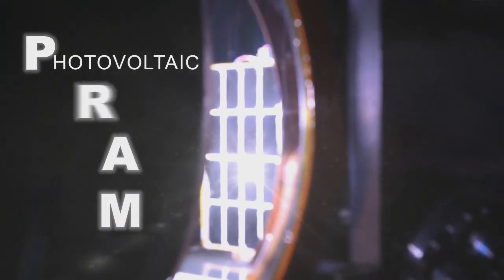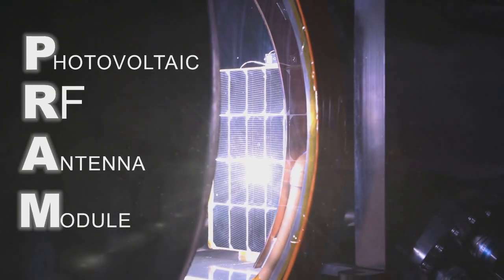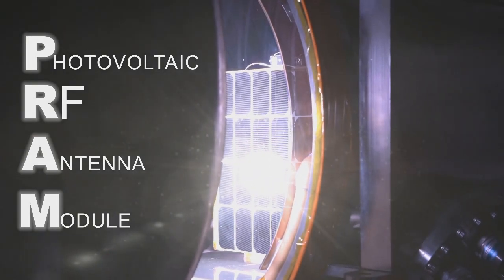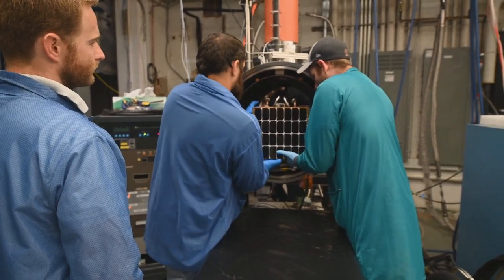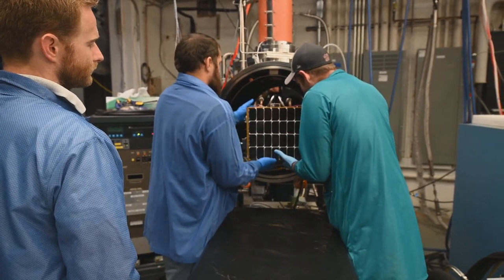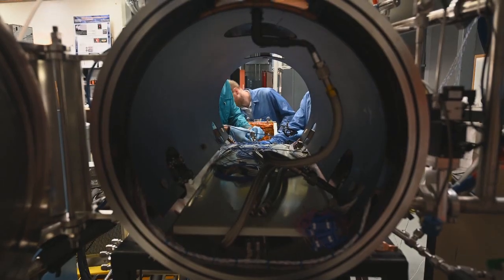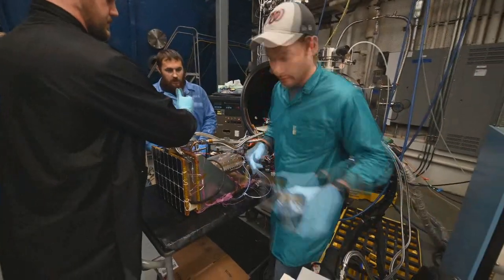Photovoltaic Radio frequency Antenna Module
U.S. Naval Research Laboratory engineers launched PRAM, the Photovoltaic Radio-frequency Antenna Module, aboard an Air Force X-37B Orbital Test Vehicle on May 17, as part of a comprehensive investigation into prospective terrestrial use of solar energy captured in space.

Depending on the results, the team aims ultimately to build a fully-functional system on a dedicated spacecraft to test the transmission of energy back to Earth. The development of a space solar capability could potentially help provide energy to remote installations like forward operating bases and disaster response areas.

UNITED STATES
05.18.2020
Video by Leonard Pieton
U.S. Naval Research Laboratory

PUBLIC DOMAIN
This work, Photovoltaic Radio-frequency Antenna Module, by Leonard Pieton, identified by DVIDS, must comply with the restrictions shown